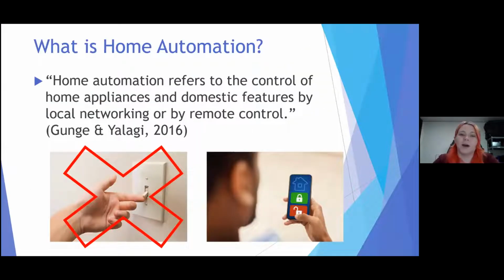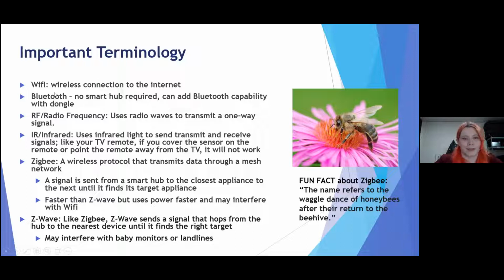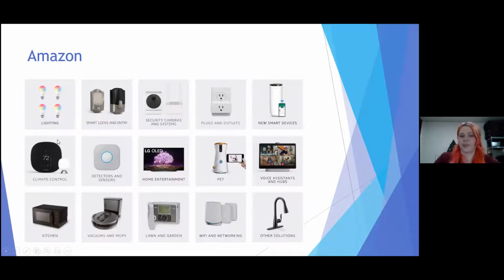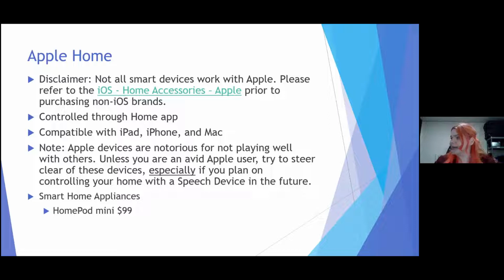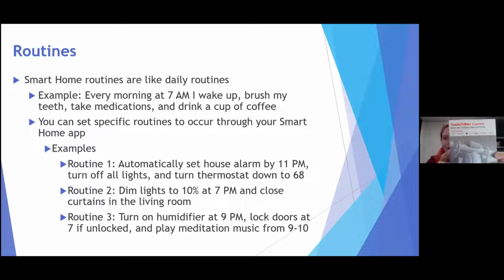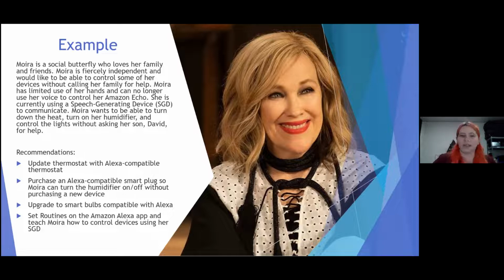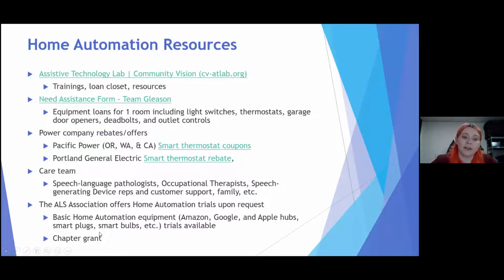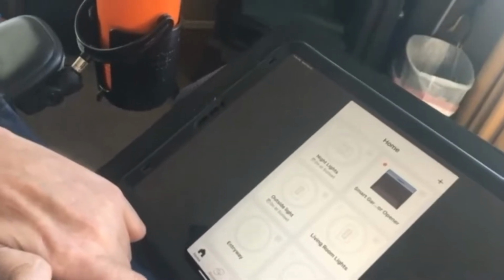Assistive Technology & Home Automation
Assistive Technology & Home Automation – “All Aboard: Next Step… Home Automation Train Station."

Ashley Loyning, MS, CCC-SLP, the organization's Assistive Technology Services Coordinator, presents the latest in home automation. Brian Epp, a person living with ALS, joins her to demonstrate his home automation set up.

Please note that assistive technology tools are rapidly changing and evolving. Learn more about assistive technology and augmentative communication